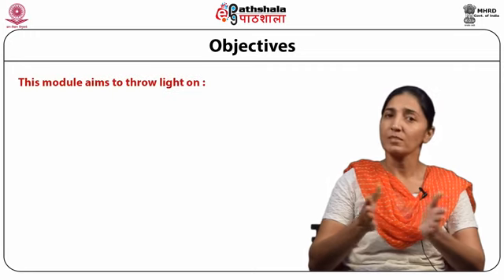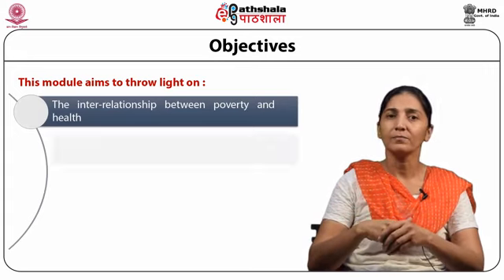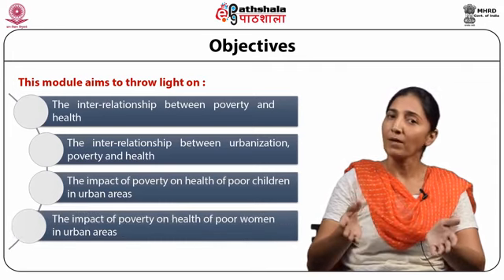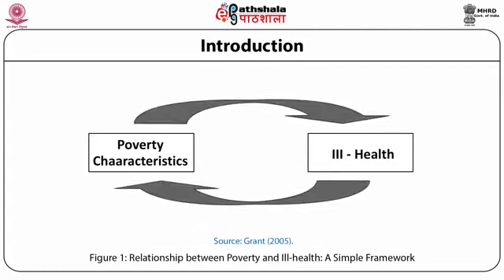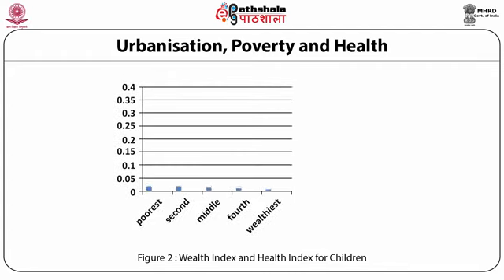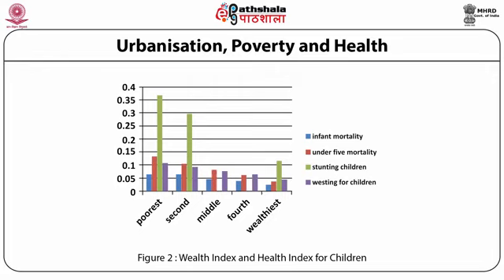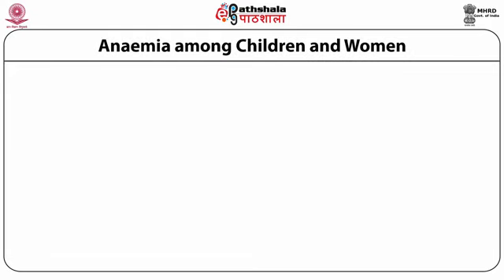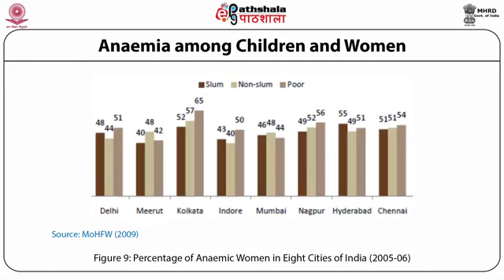M-16. Urban poverty and health in developing countries